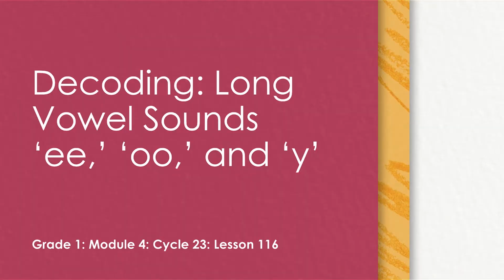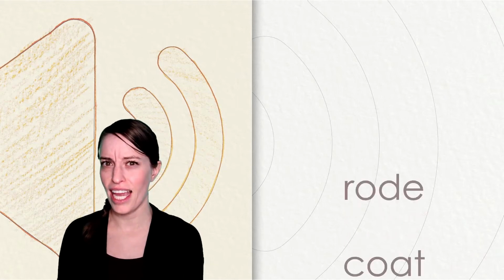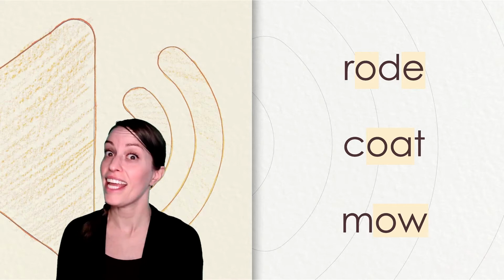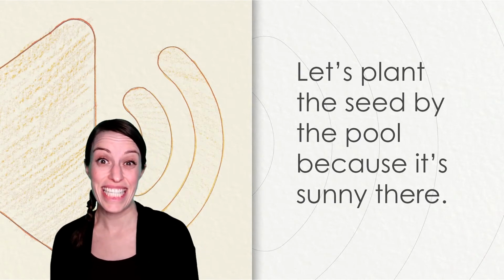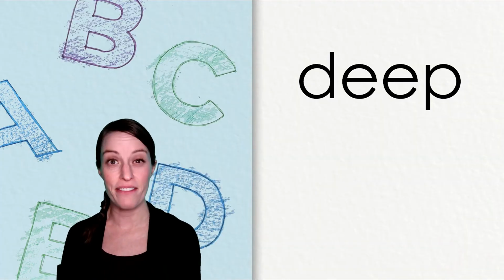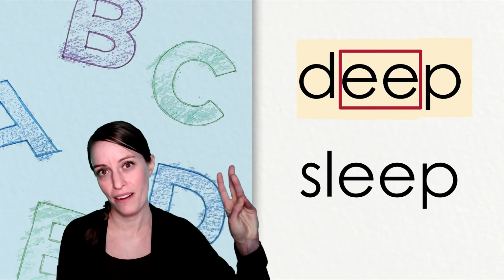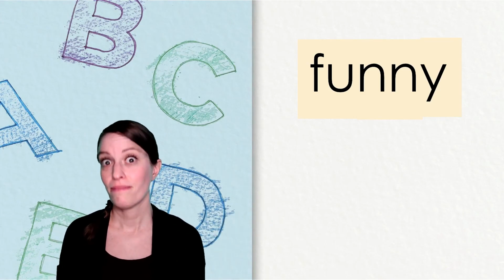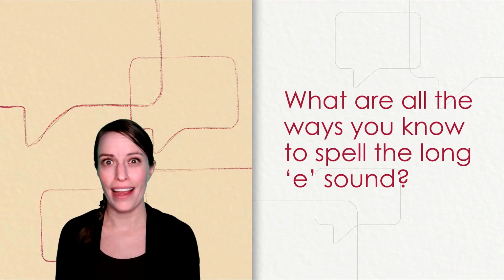G1M4C23L116 [Grade 1, Module 4, Cycle 23, Lesson 116]